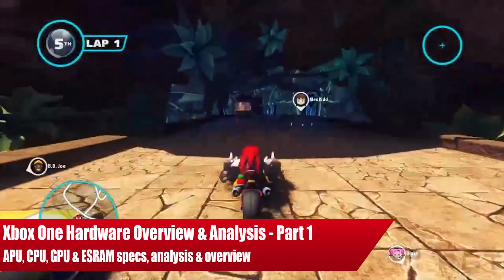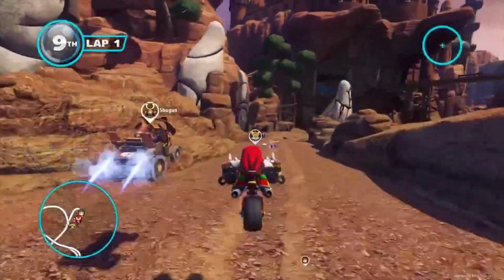Xbox One Hardware Overview & Analysis Part 1 - APU, CPU, GPU & ESRAM Specs, Analysis & Overview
Now the Xbox One has seen a release in 13 territories around the world. Now people have torn the thing open, and explored just what makes the black box tick. While we have a reasonable idea exactly how the system ticks, there are still a few mysteries (mostly with the GPU's compute) which we don't fully understand yet. At least according to Microsoft during various interviews with members of the press. But, in this article we're going to discuss the X1′s overall hardware specs in a roundup.
Xbox One APU
The APU inside the Xbox One is known as model 001 DG3001FEG84HR'. Inside this APU includes the CPU, GPU and of course ESRAM and hardware move engines. The chip is 28nm, and at first glance seems similar to the Playstation 4′s. Both consoles use the AMD Jaguar CPU.